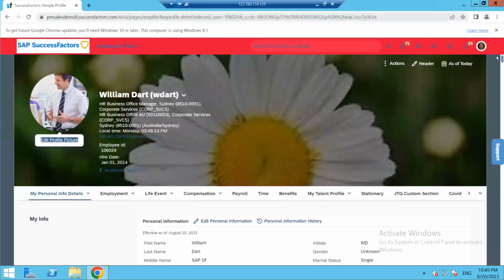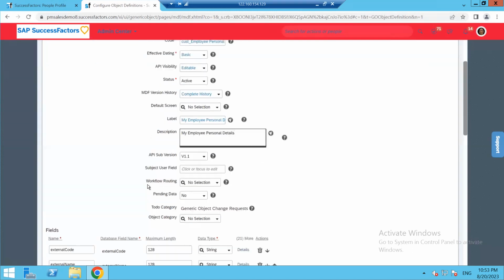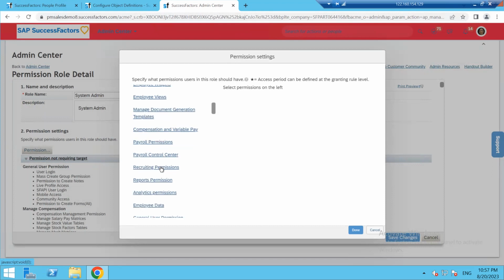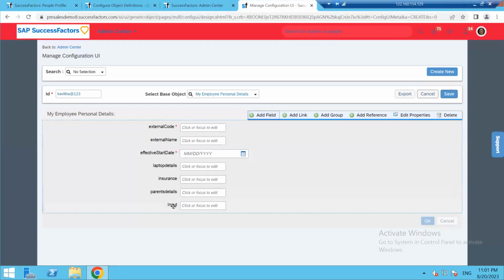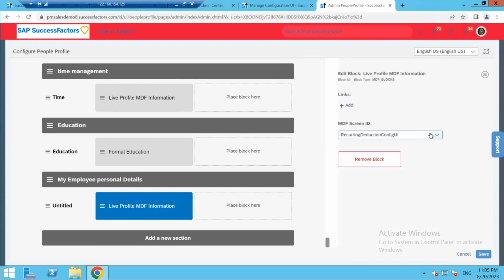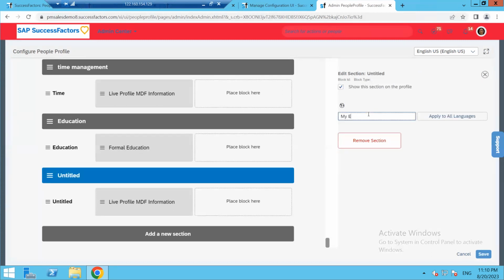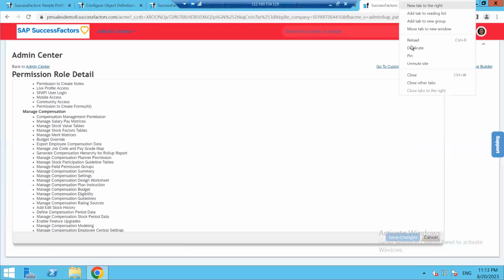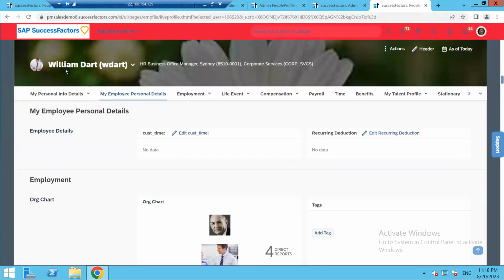SAP SuccessFactors Employee Central - Custom Portlet configuration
Custom Portraits configuration in People Profile.

STEPS
1)Configure Object Definition
2) Manage Configuration UI
3) Configure People Profile
4) Manage Permission Roles
5) Check the portrait in employee profile

Employee Central Real Time Hands On Training